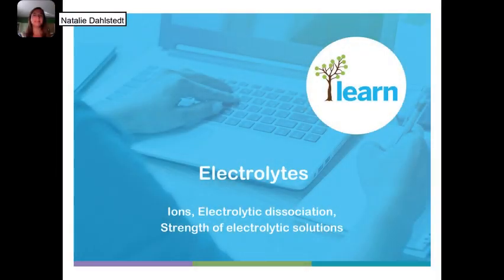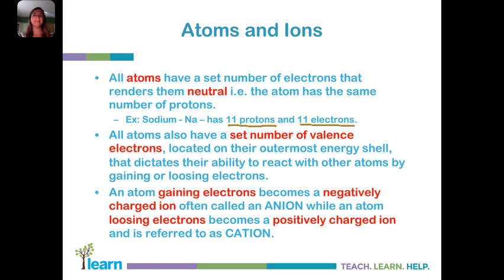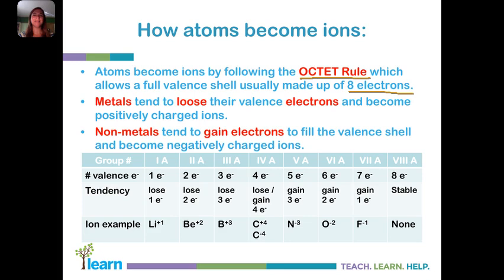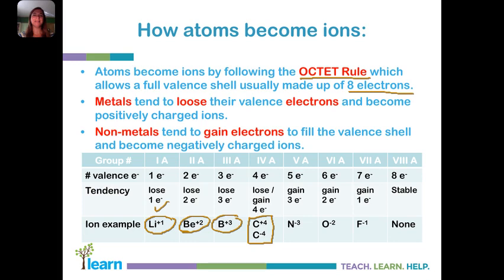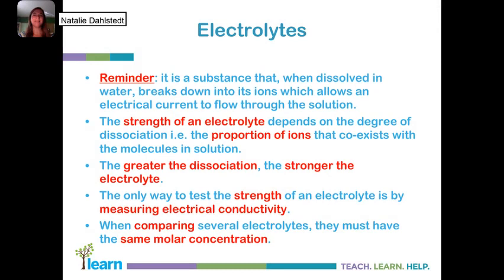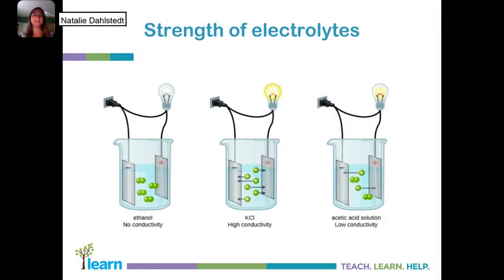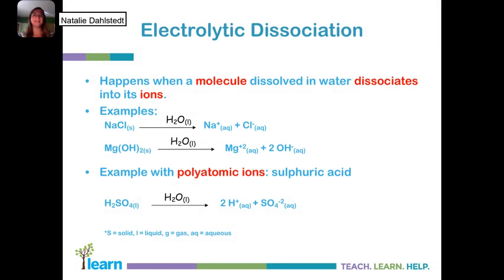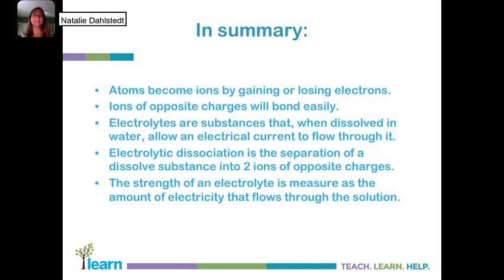LEARN Secondary 4 Science: Ions and Electrolytes